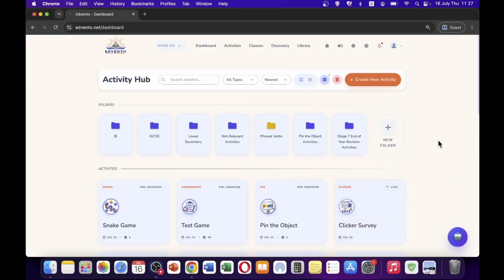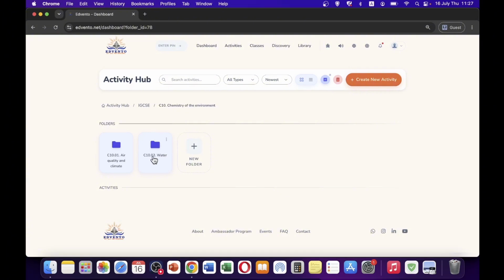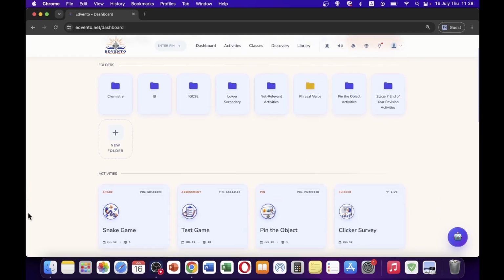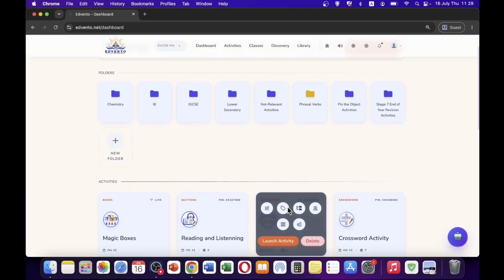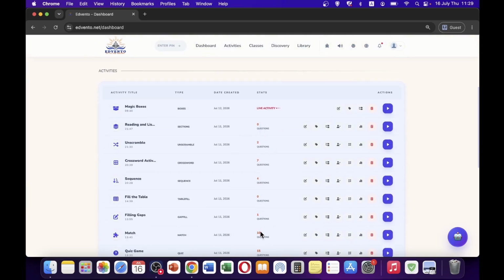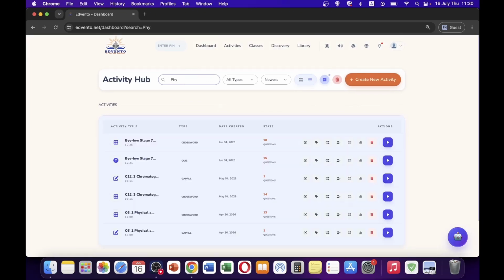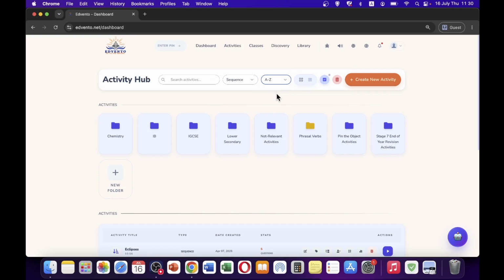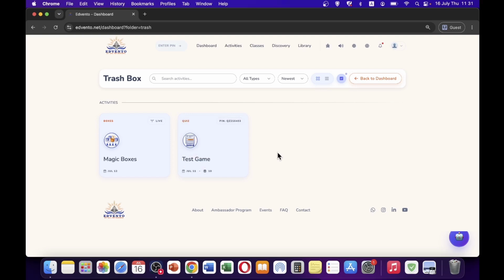How to Organize Activities in Edvento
In this Edvento tutorial, you will learn how to organize and manage your activities from the Teacher Dashboard.

You will learn how to create folders, use nested folders, and move activities into folders using drag-and-drop or the multi-selection tool.

This video also explains how to switch between Card View and List View, search for activities by keyword, filter activities by type, and sort your activities by date or alphabetically.

You will also learn how to use activity management options such as edit, rename, move, assign to class, show QR code, view analytics, delete, and start activity.

Finally, the tutorial explains how the Trash Bin works, how to restore deleted activities, how to permanently delete them, and what happens after 30 days.

Edvento helps teachers keep their activity library organized, easy to search, and simple to manage.